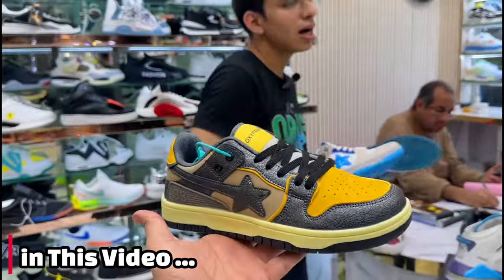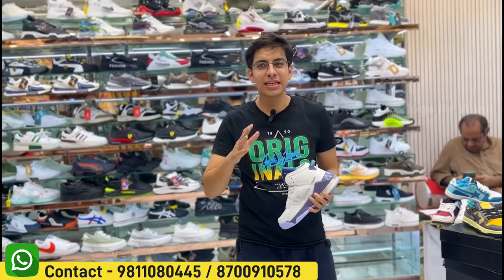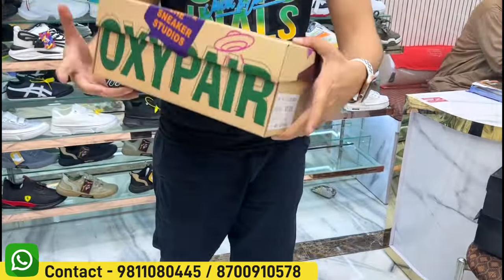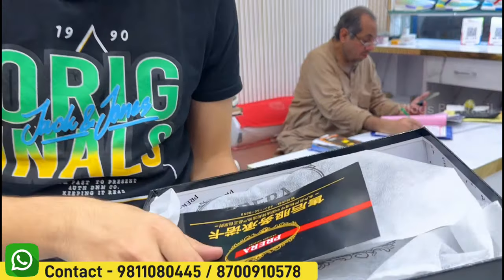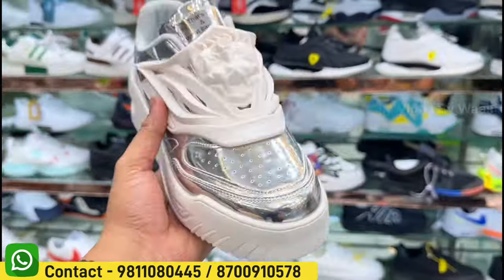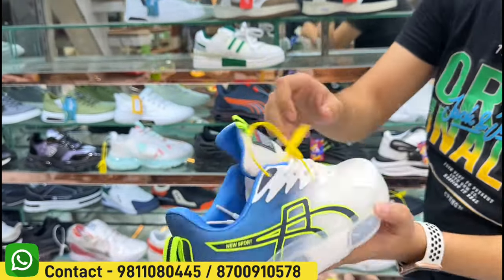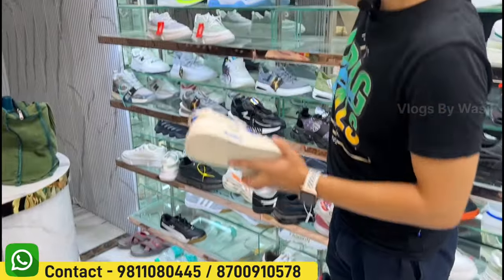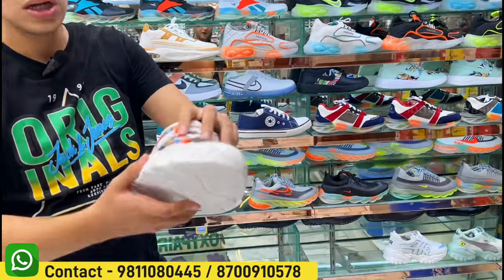Made in Japan Shoes 200/- Rs😍💥| Imported Shoes Wholesale Market In Delhi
MY CHANNEL🔴🙏🏻

KEEP SUPPORTING🔴🙏🏻

SHOP DETAILS 👇🏻👇🏻

Shop Name :- SWADESHI BOOT HOUSE  ( Shop NO.1 )

Address :- 772-773, Ballimaran, Chandni Chowk, Delhi - 110006

Nearest Metro Station :- Chandni Chowk and Chawari Bazar

Shop Name :- SHOE PALACE  ( Shop NO.2 )

Address :- Shop No.814, Katra Bashir Ganj, Ballimaran, Chandni Chowk, Delhi - 110006

WARNING

WE ARE NOT RESPONSIBLE FOR ANY PROFIT OR LOSS IN ANY WAY. PLEASE CHECK BEFORE BUYING GOODS AND MAKE SURE FOR YOUR DECISION.

Topics Cover In Video :-

1. Karol Bagh Shoes Market
2. Ballimaran Shoes Market
3. Indian Shoes Wholesale
4. Imported Shoes
5. Cheapest Shoes Market
6. Branded shoes
7. Imported Shoes Wholesale Market
8. karol bagh imported shoes
9. Shoes Wholesale Market In Delhi
10. Wholesale shoes market
11. Footwear Wholesale Market
12. Cheapest Imported Shoes